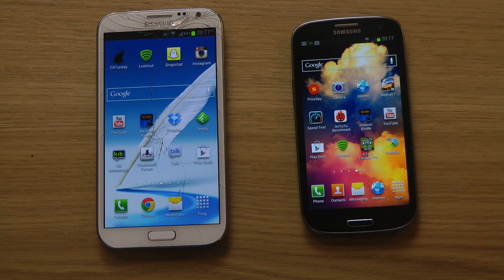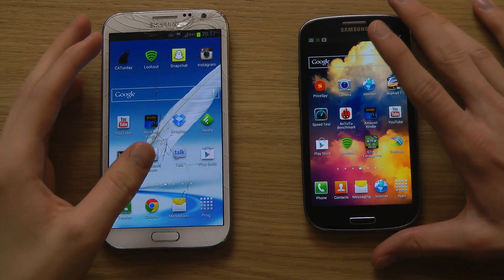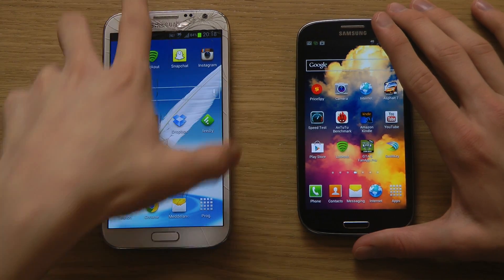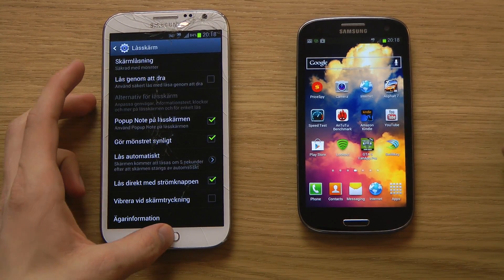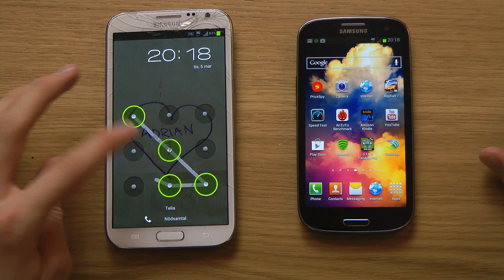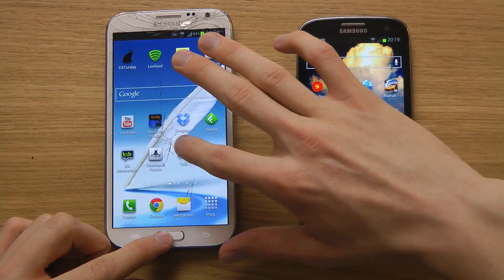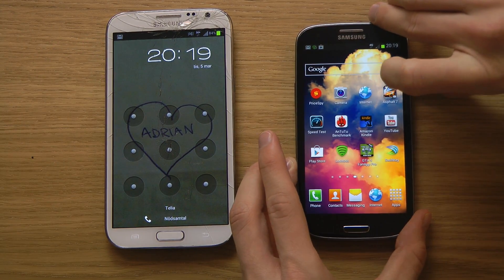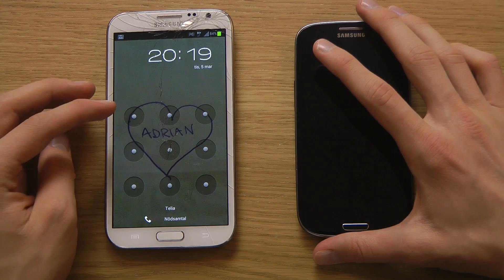Samsung Galaxy S3 Tips & Tricks Episode 13 Touchwiz Security Flaw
Post a Comment About Your Favorite Galaxy S3 Tips & Tricks!